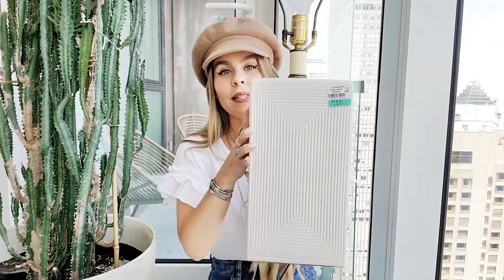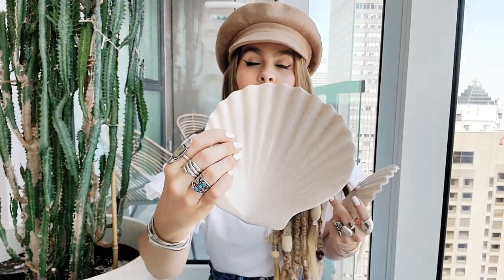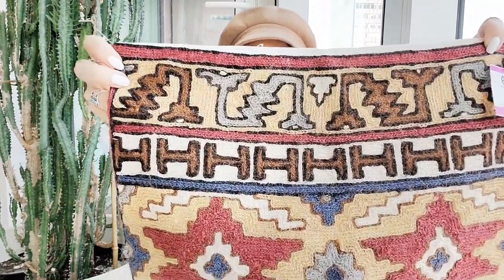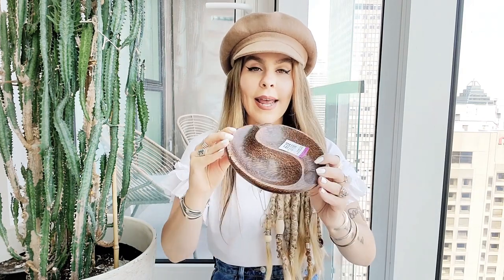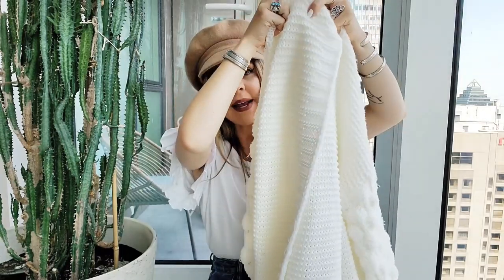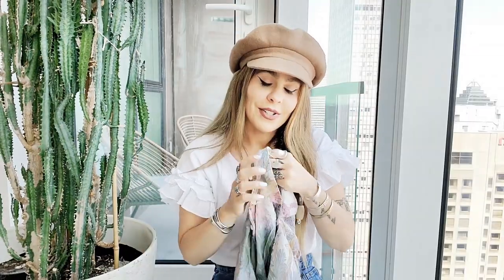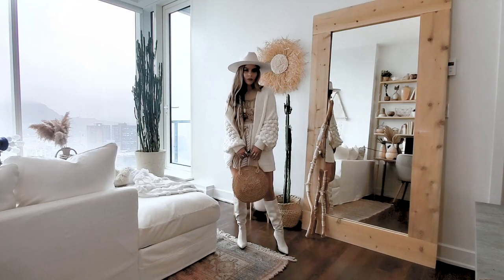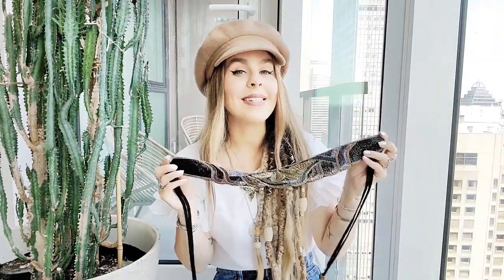Boho Home Decor / Clothing Thrift Haul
Hey loves, I finally had a chance to edit my video. A lot of you have asked me to do a thrift haul from my last thrift store excursion. I hope you guys like it!!!

Let me know which pieces were your favorite, I would love to know.